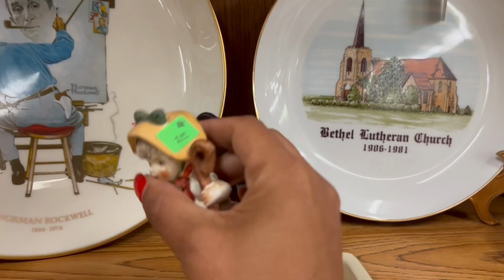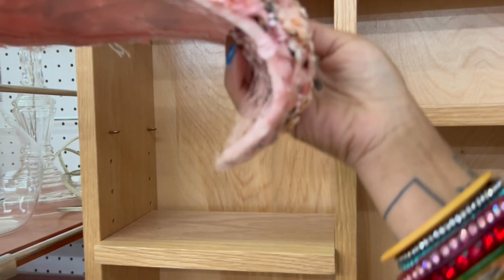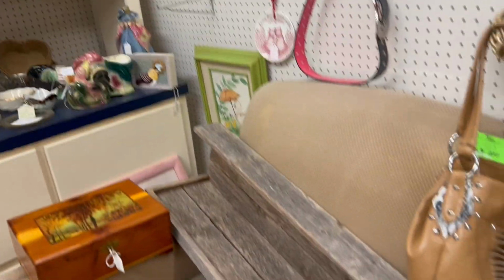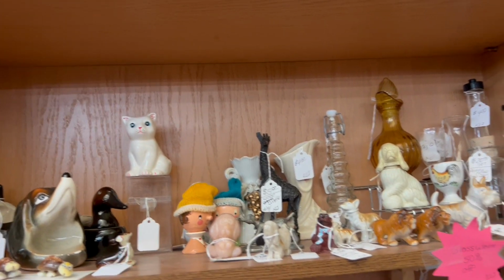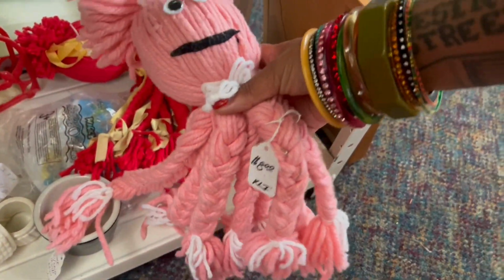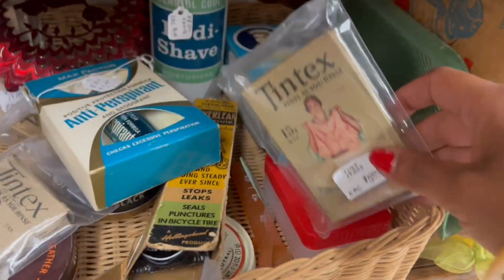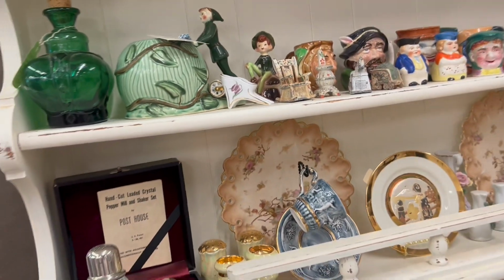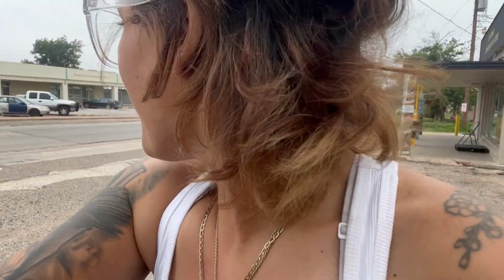“And It’s All Half Off”| SHOP WITH ME | VINTAGE RESALE | ANTIQUE MALL FINDS | CROSS COUNTRY ROADTRIP